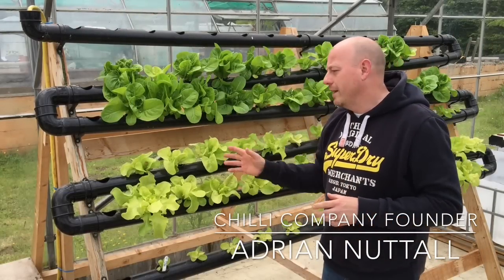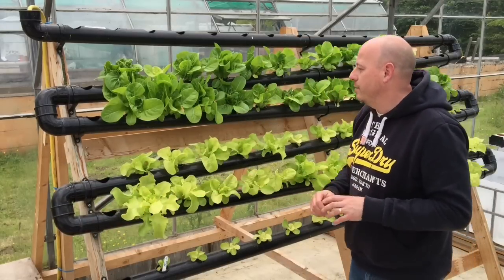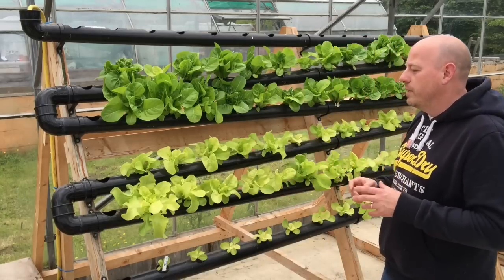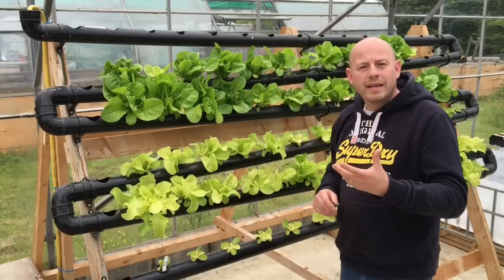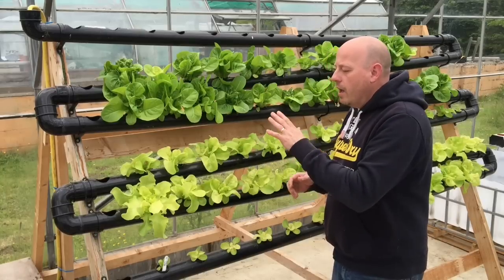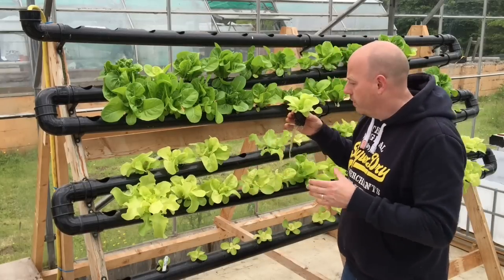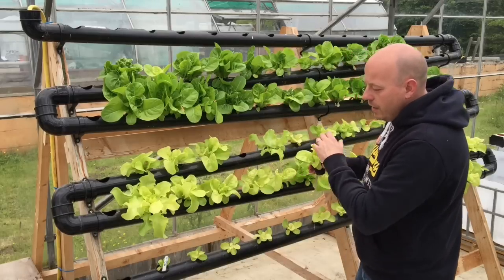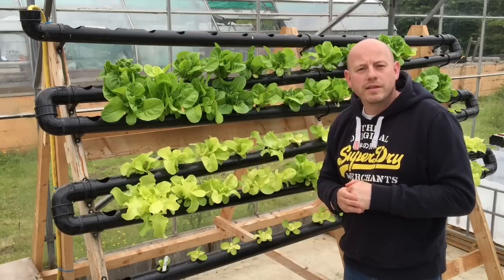Chilli Farm - Aquaponics & Hydroponics - DIY NFT System Setup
We believe everyone should have great food.  We believe that you can grow your own great food economically and easily.

This video shows you our simple NFT system using standard Downpipe from a DIY shop.